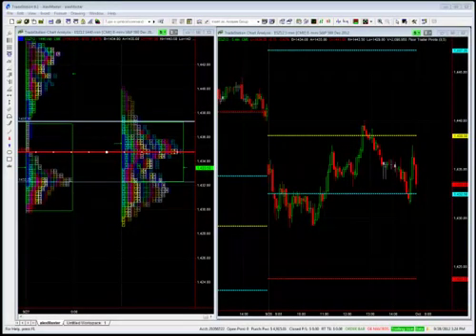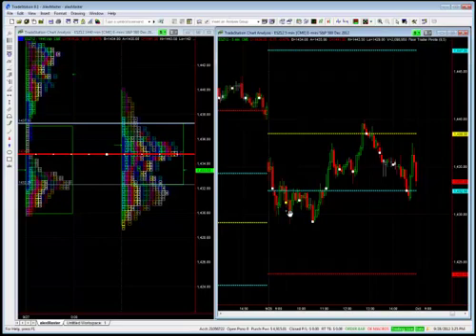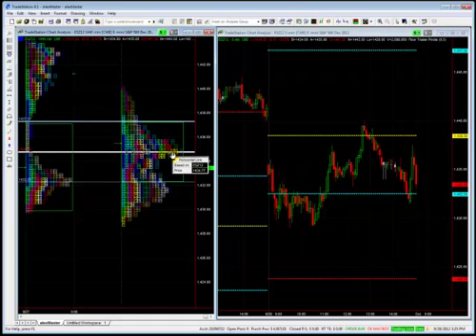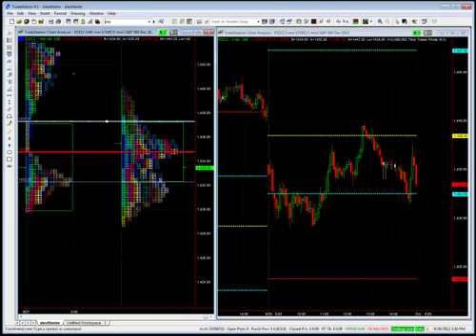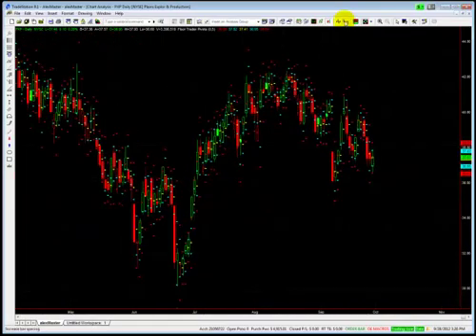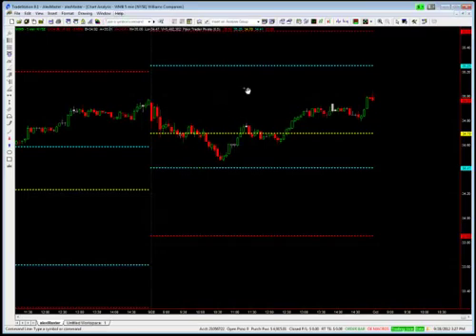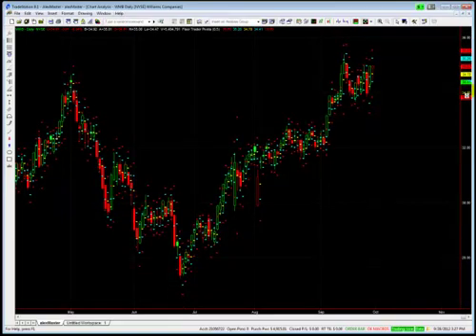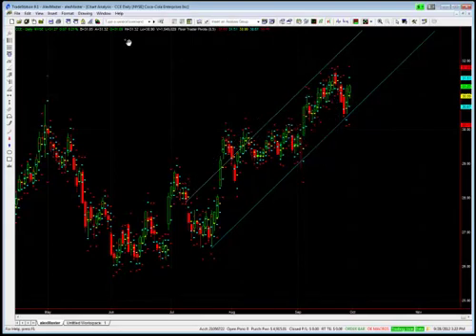S&P Emini & Unusual Options Activity Daily Vid Recap 9.28.2012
More Info on Live Trading Room Keeneonthemarket.com
Andrew Keene : 10 year Chicago Options Trading Veteran on the CBOE Floor, Shares his insights to the days trading, Unusual Options Activity and Financial news.
Andrew Keene, CBOE Options Trader brings you breaking financial news, unusual options activity and daily market insights.